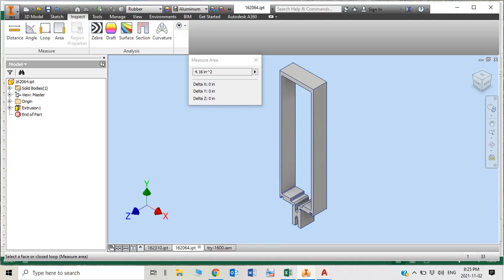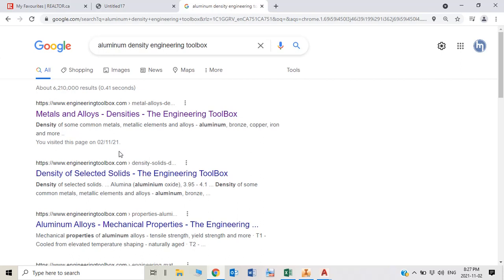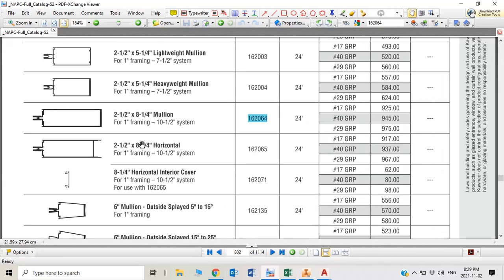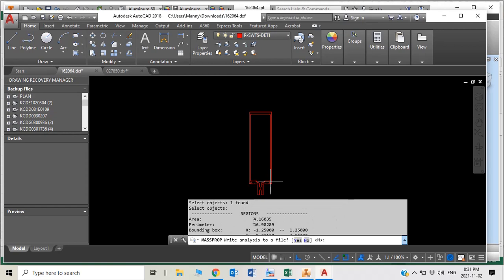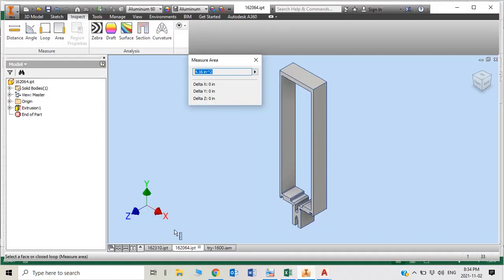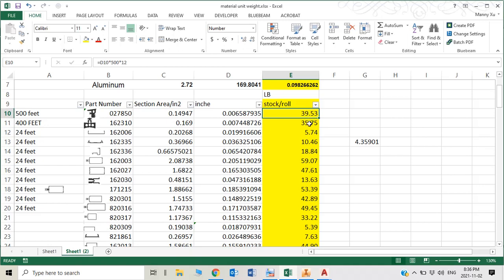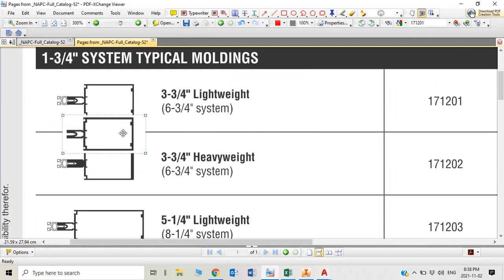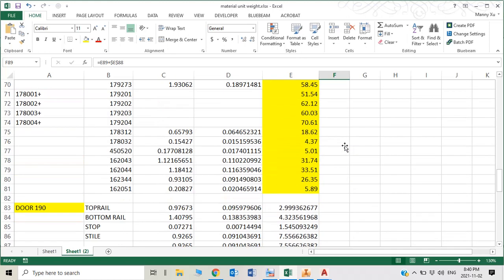Calculate Aluminum Curtain Wall weight for extrusion and gasket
When you order the material of curtain wall, aluminum extrusion, and gasket, it is hard to find out the material weight. Most of the aluminum providers do not provide the weight information; however, we need the weight of the material, not only for the freight calculation, but also for the delivery arrangement. Here i introduce how to calculate the material weight using drawing.